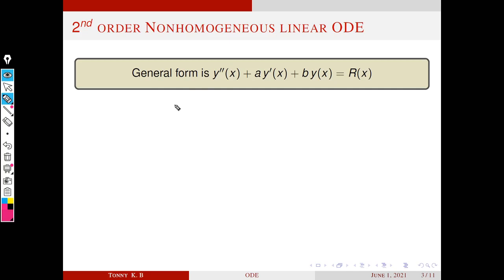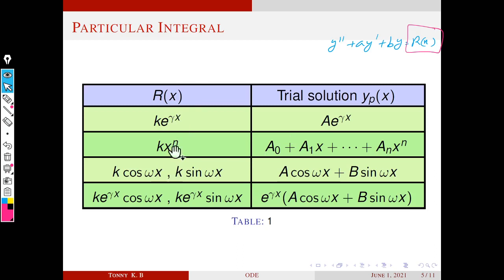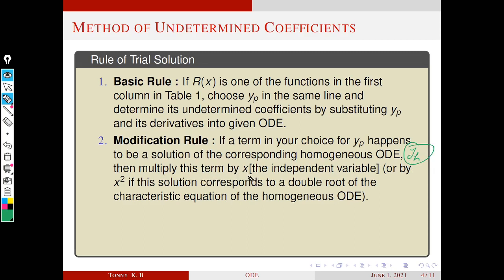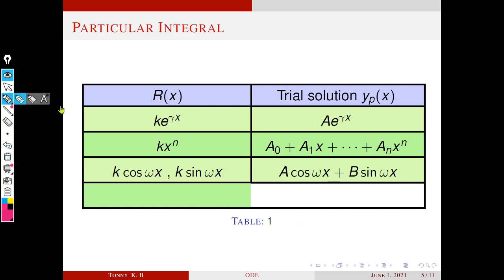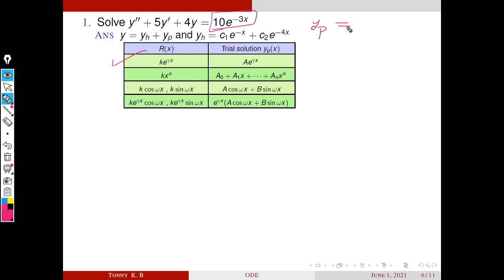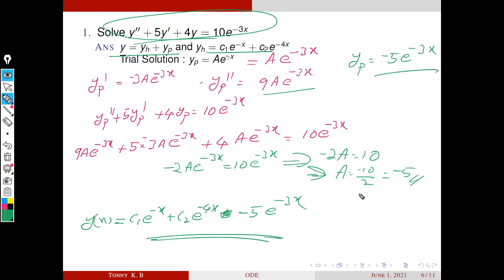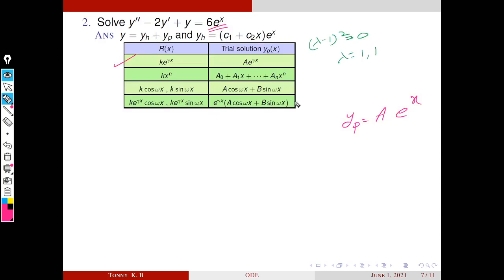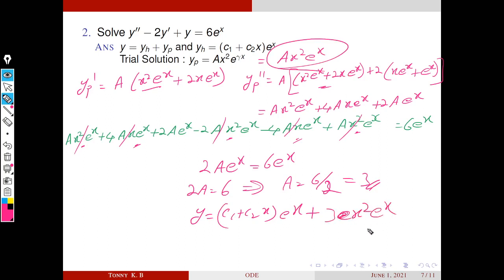Method of undetermined coefficients - P1 | ODE | Mod3-05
In this session, we will solve Non homogeneous linear ode using method of undetermined coefficients